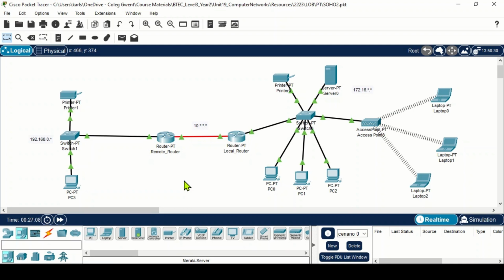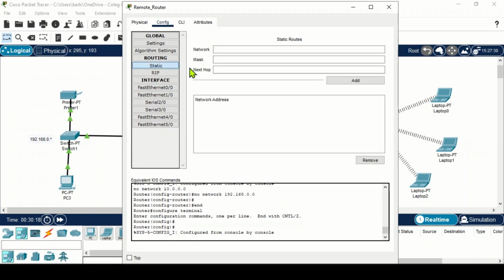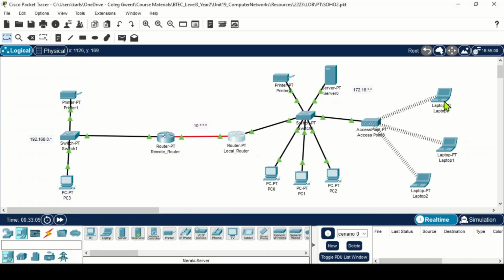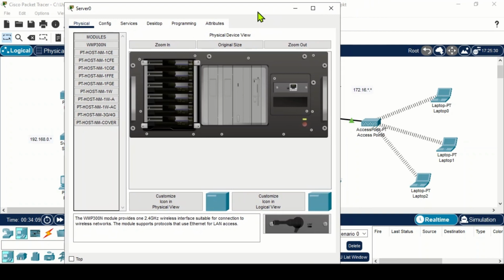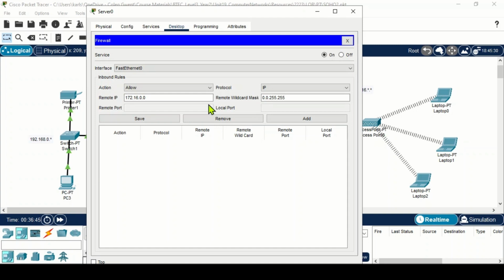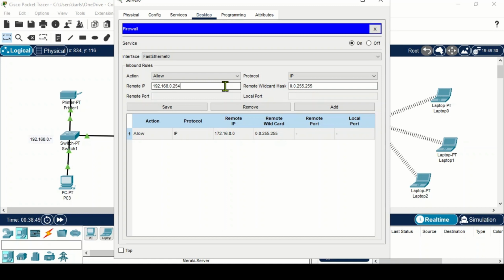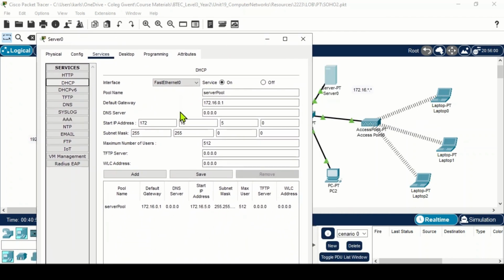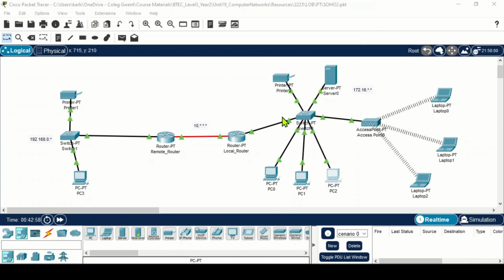Static Routing and Firewall Tutorial